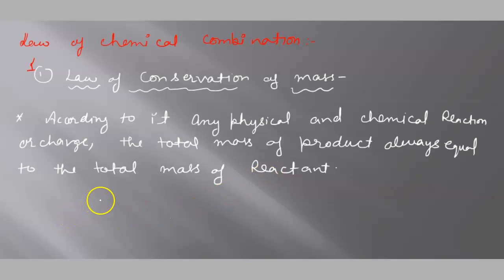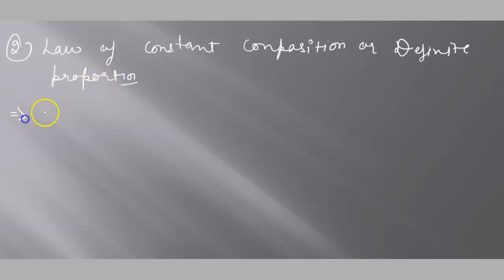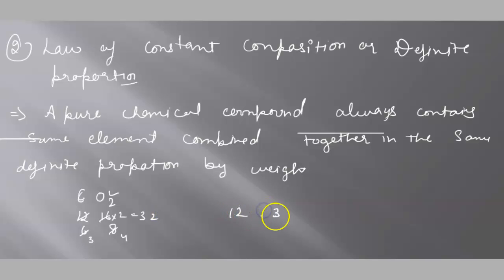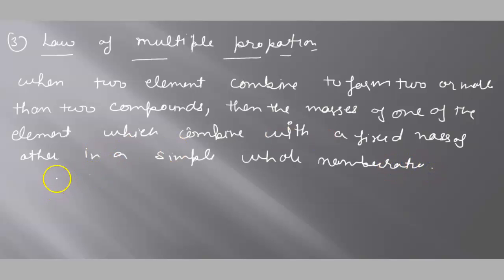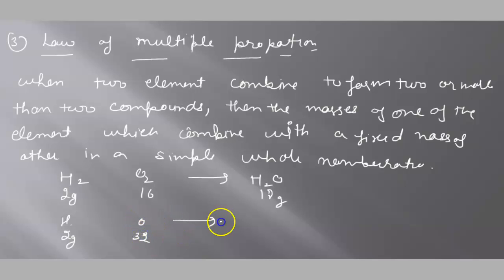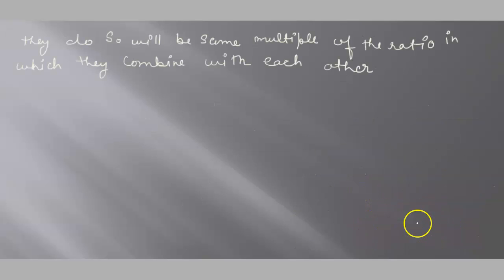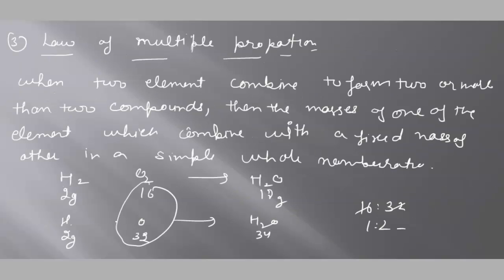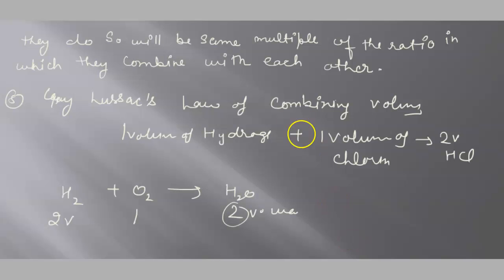Class 11 chemistry chapter 1 Law of combination , some basic concept , Part 4